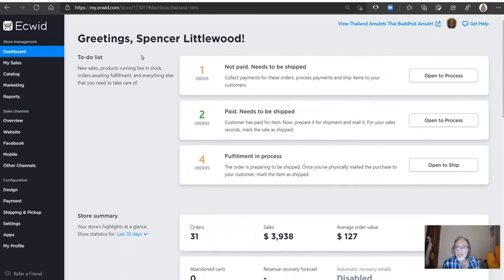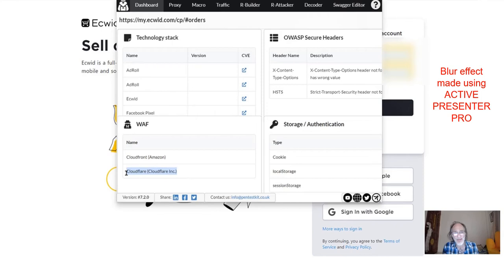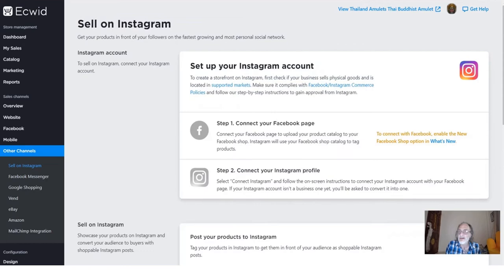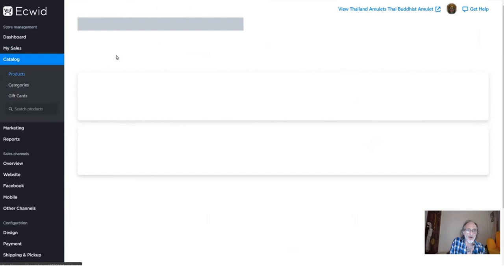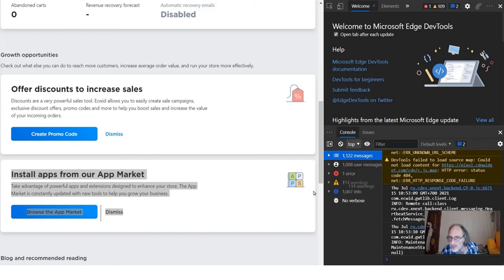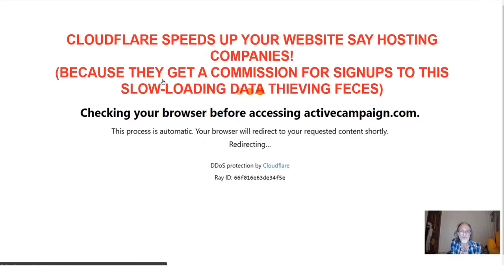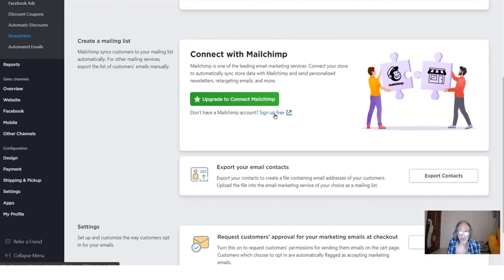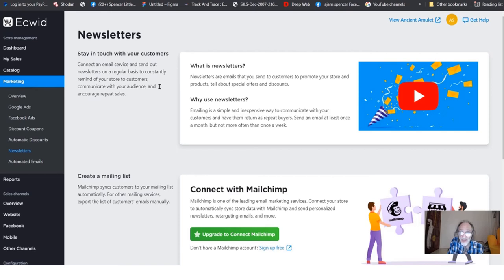Ecwid CP - What Sucks, and Slow Storefront Load Time (Bad SEO)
Ecwid Control Panel, What Sucks  and is Unethical about it for a Paid Service, and about the terribly Slow Storefront Load Time of Ecwid Ecommerce Widget, which is extremely Bad SEO, especially since Google updated their search engine algorithm in May-June 2021.